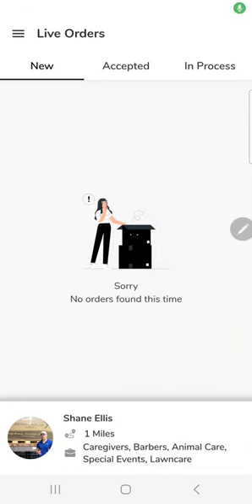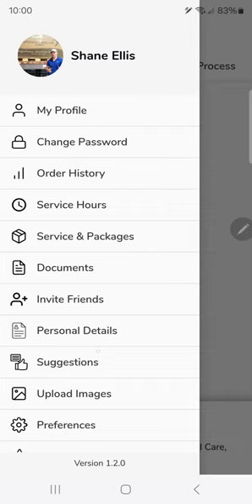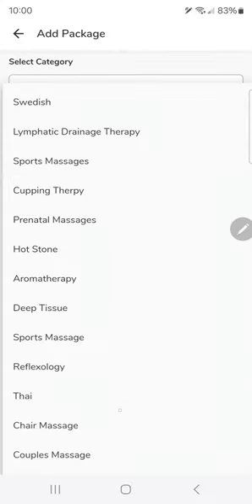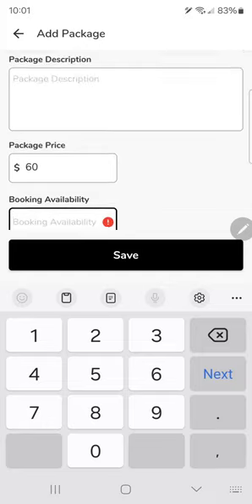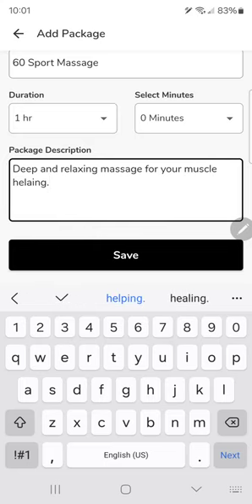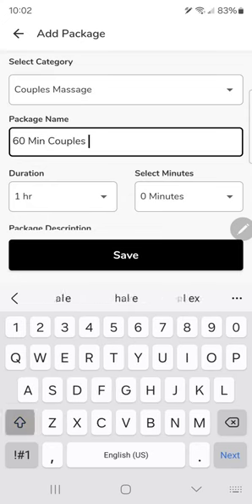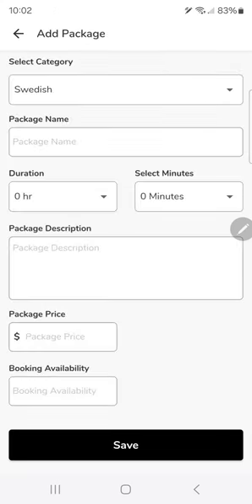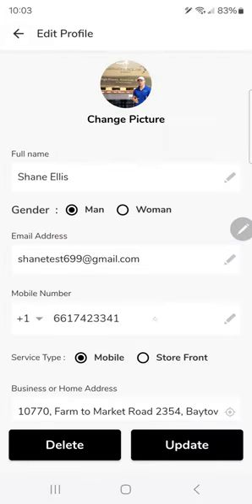Massage Provider: Creating Service Packages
How to create a service package for customer bookings/earnings.

Mobile message therapist app